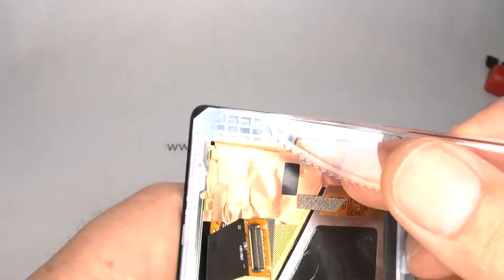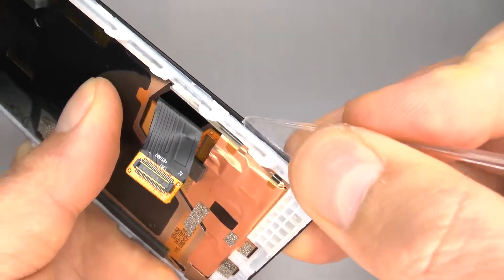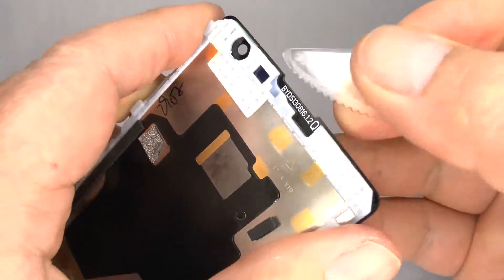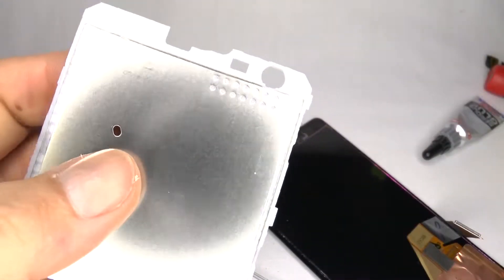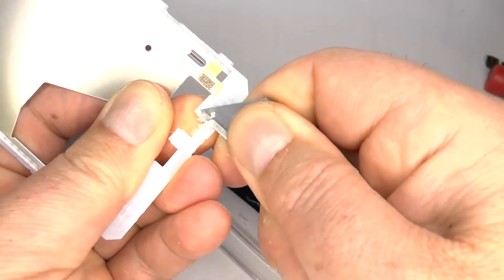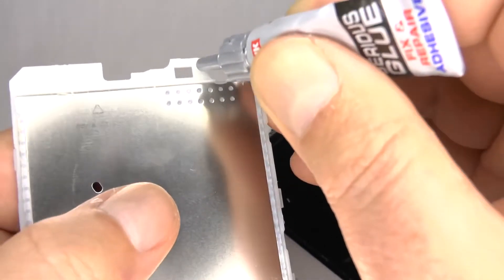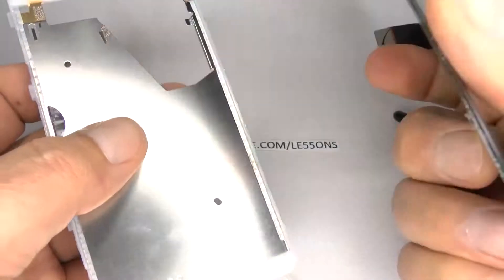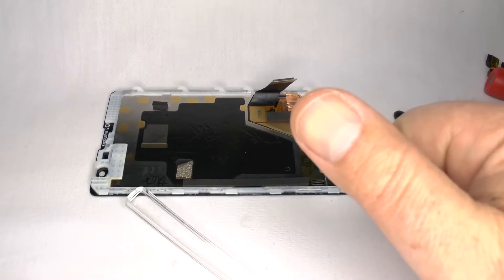Thay mặt kính nokia lumia 1020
Thành Hưng mobile - Hệ thống sửa chữa điện thoại chuyên nghiệp cam kết:
+ Linh kiện cao cấp chính hãng
+ Sửa chữa trực tiếp, lấy ngay
+ Bảo hành máy 3 - 12 tháng
+ Hỗ trợ tư vấn test máy miễn phí

Các bước sửa chữa tại Thành Hưng mobile
+ Bước 1: Nhân viên kiểm tra phiếu bảo hành hoặc tiếp nhận máy
+ Bước 2: Xác định nguyên nhân lỗi, thống nhất với khách hàng
+ Bước 3: Tiến hành sửa chữa máy, thay linh kiện mới ( nếu cần )
+ Bước 4: Vệ sinh máy bên trong, ngoài
+ Bước 5: Kiểm tra, bàn giao, ghi phiếu bảo hành cho dịch vụ

Địa chỉ các cơ sở sửa chữa của Thành Hưng mobile trên toàn quốc:

1. TP Hà Nội (Thành Hưng Mobile): 12 Xuân Thủy, Q. Cầu Giấy.
Điện thoại : 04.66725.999 – 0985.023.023 – 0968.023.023

2. TP Hồ Chí Minh (Maxmobile) 31 Lê Hồng Phong-P4- Q5- TPHCM

3. TP Hải Phòng (Trường Hải Mobile) : 154 Lạch Tray, Q.Ngô Quyền

4. TP Hải Dương (Sửa Chữa Laptop 24H) : 133 Nguyễn Lương Bằng

5. Tỉnh Ninh Bình (Đức Hiệp Mobile) : 162A Thiên Tôn, H. Hoa Lư
Điện thoại : 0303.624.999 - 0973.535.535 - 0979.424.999

Thông tin về các dịch vụ sửa chữa điện thoại khác tại:
+ Hotline tư vấn chi tiết 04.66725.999 – 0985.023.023 – 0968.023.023